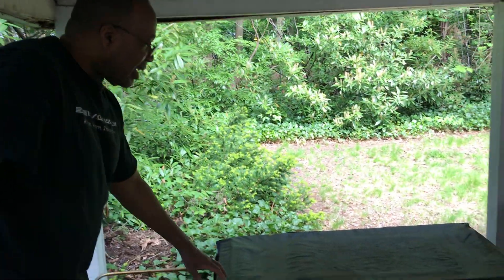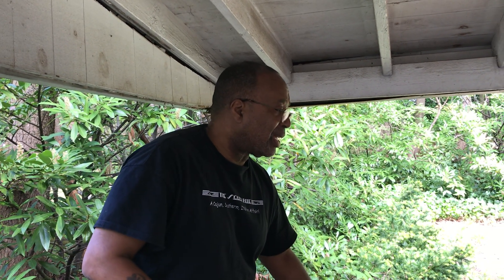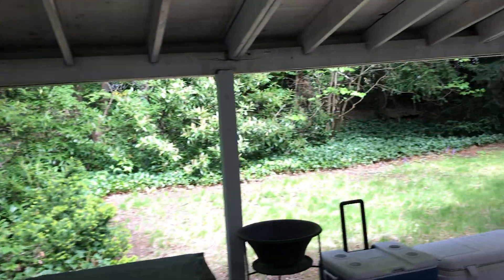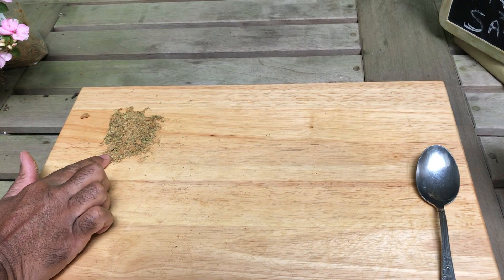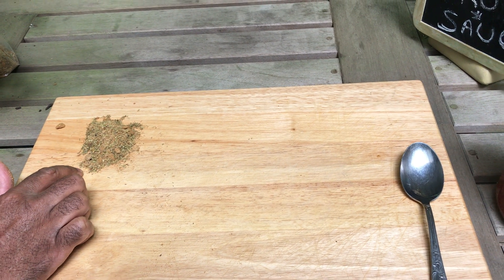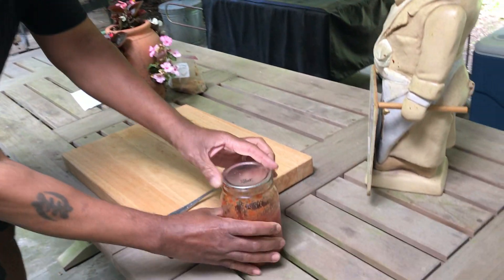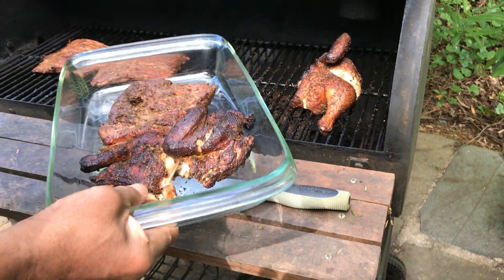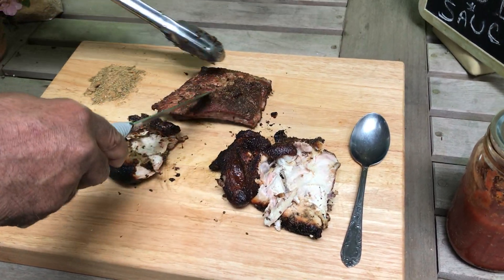BBQ Spice Dry Rub & Sauce is Boss!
BBQ Dry Rub Spice & Sauces rule the season! Chef Julian has some basics that will make you King/Queen of the Grill!